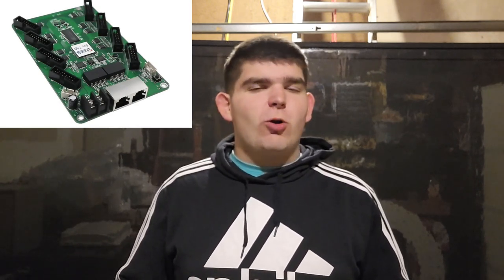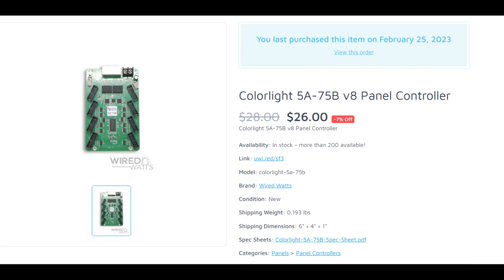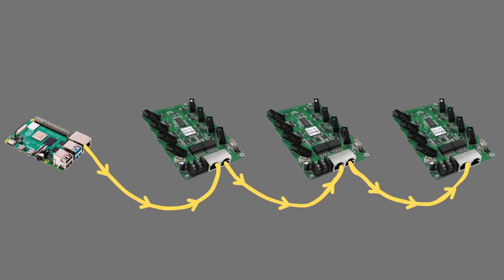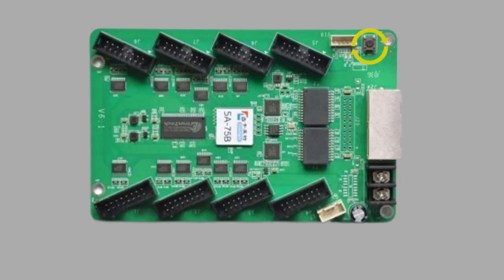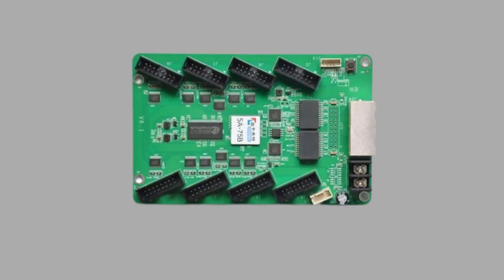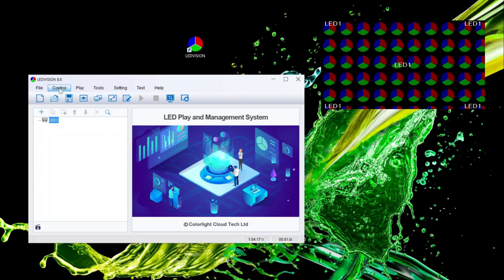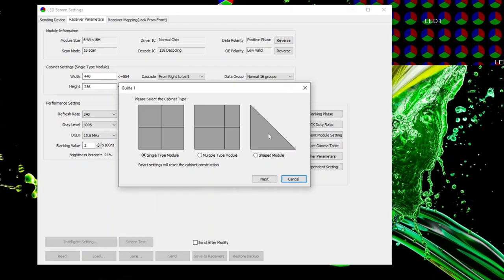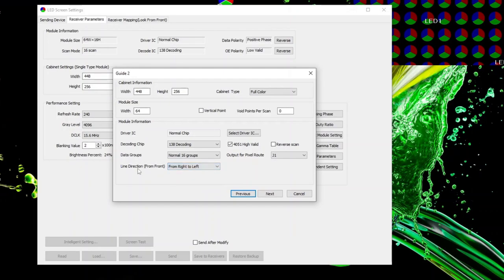Colorlight 5A-75B Panel Controller Tutorial with LEDvision, FPP & Xlights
In today's video, we take a look at how to setup the Colorlight 5A-75B panel controller with LEDvision. We also look at how to control it with FPP and Xlights. There is a lot involved, so buckle up!  Feel free to use the timestamps below to skip to the part of the video you want to see.

Link to USB gigabit ethernet adapter

Timestamps:
00:00 - Intro
00:40 - What is the Colorlight card and why use it?
02:34 - How to use the Colorlight card
09:14 - How to configure a card in LEDvision
21:33 - Controlling a panel from LEDvision
24:00 - How to configure FPP for a Colorlight card
28:04 - Setting up a panel in Xlights
29:11 - Finishing up